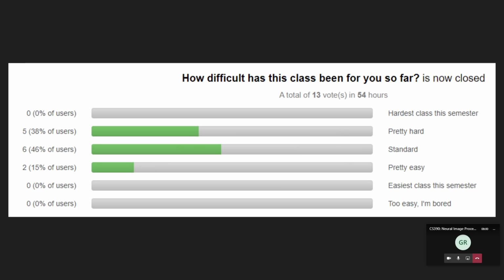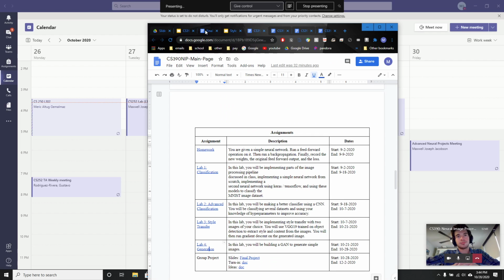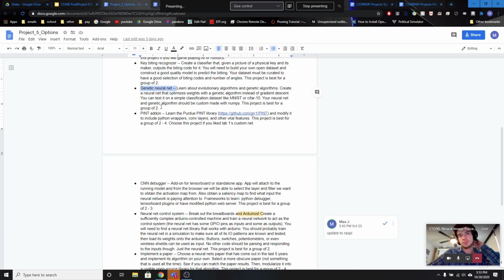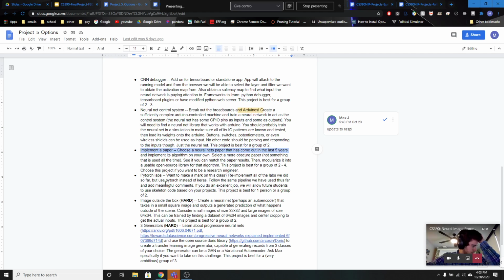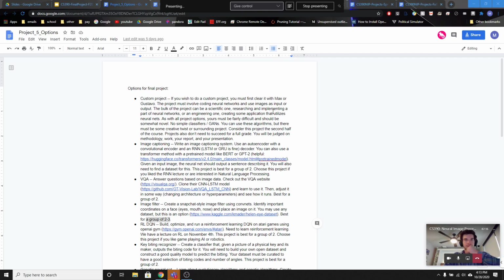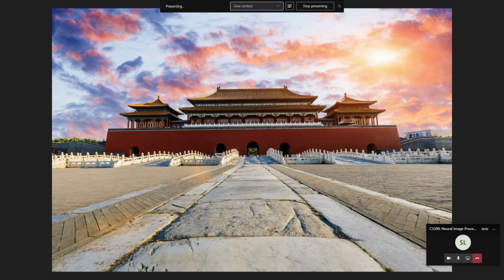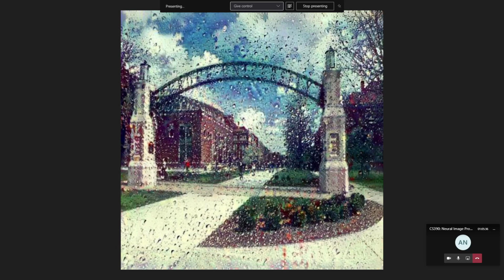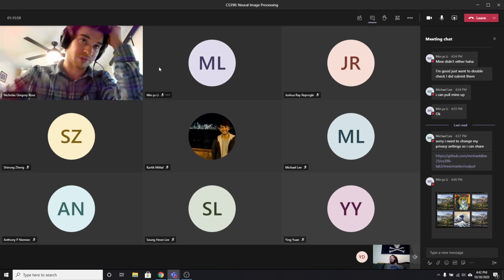Neural Image Processing: Final Project Lecture (Fall 2020)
In this lecture we discuss the final project.

This video is for CS390: Neural image processing at Purdue.